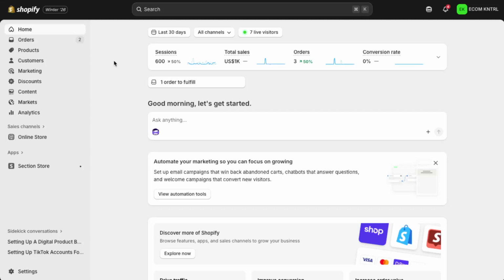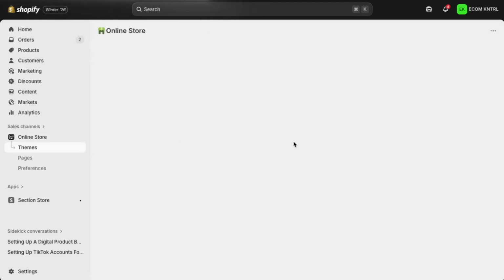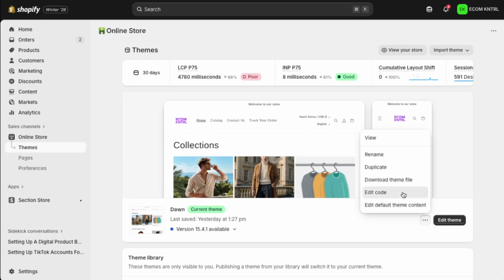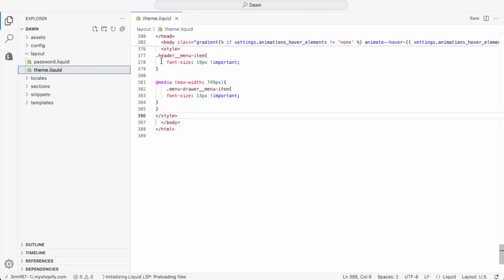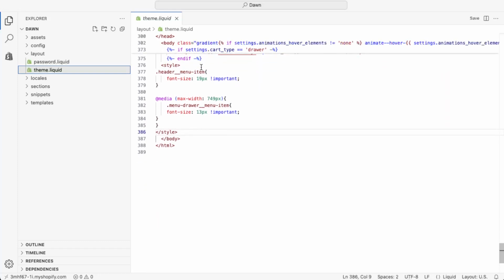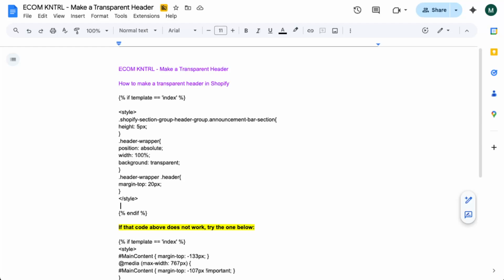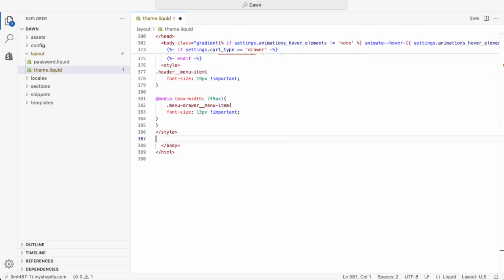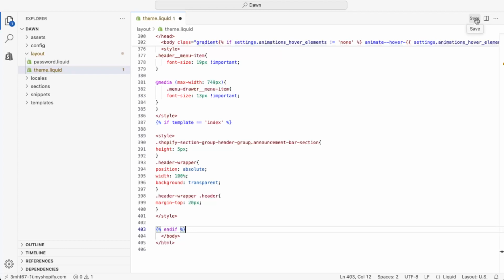How To Make Header Transparent Shopify (2026) | Theme Editor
This tutorial shows how to make header transparent Shopify using the Theme Editor in the current Shopify admin. You’ll learn where header transparency settings are located, how to enable a transparent header if your theme supports it, and what to do if the option is not available. The video walks through header settings, homepage behavior, and how transparency affects logos, menus, and text visibility. It also explains when a small CSS adjustment is needed and how to apply it safely without breaking your theme. This method is updated for 2026 and reflects the latest Shopify theme editor layout, including popular free themes like Dawn. Ideal if you want a modern design with a transparent header over hero images or banners.